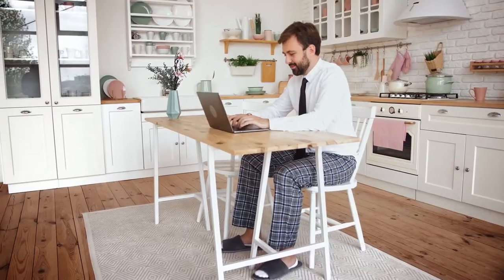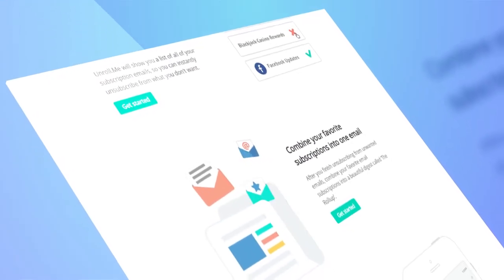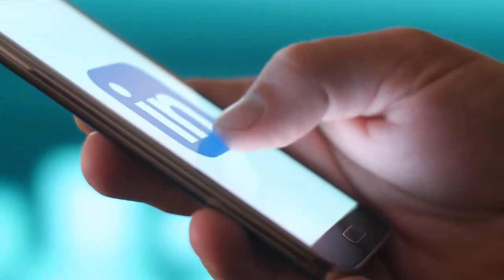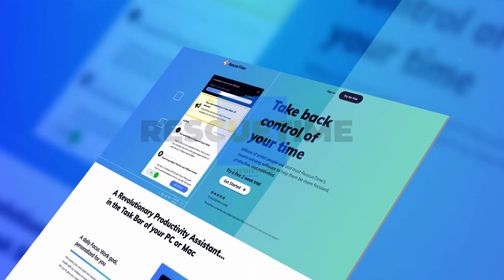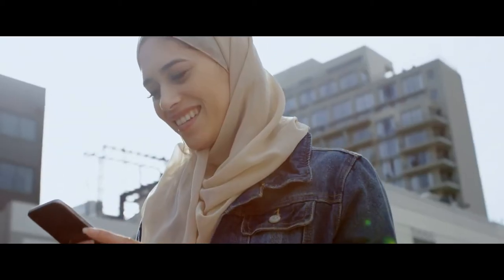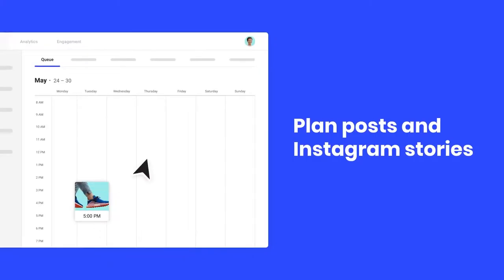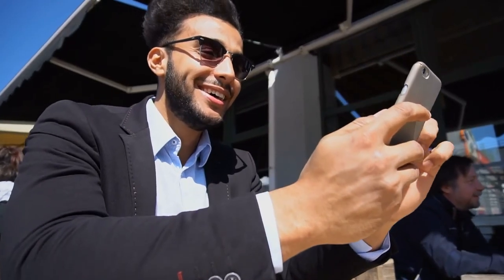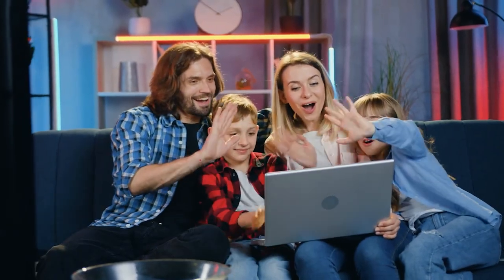10 Websites To BOOST Your Productivity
- 10 Websites To BOOST Your Productivity -

Especially recently, we have been working from our homes, either school or college or office; This led To using our homes as our workplace or a place of education. As a consequence, we might find that we have been quite unproductive or that we have been getting a lot of leeway cause there is no one to monitor us. in order to help you process your day better, and make you productive, we bring to you 10 websites or applications that shall help you in every way possible.

Hello and welcome to TheBizPage channel.